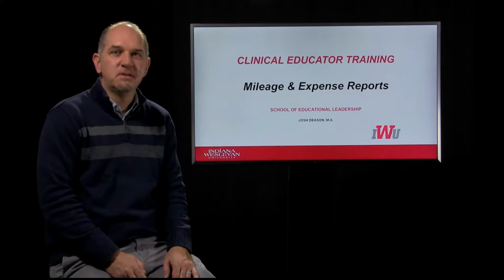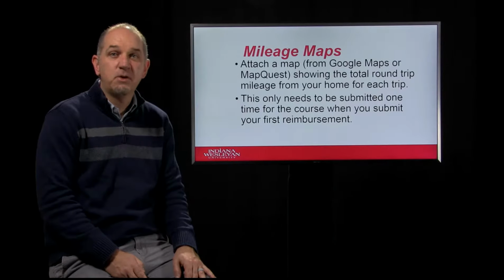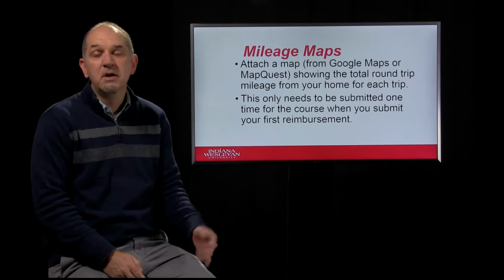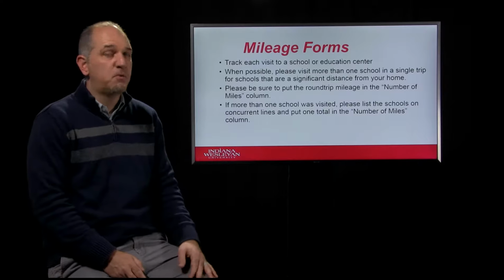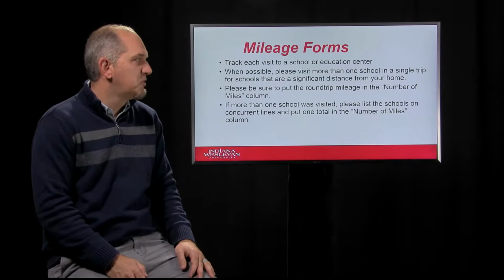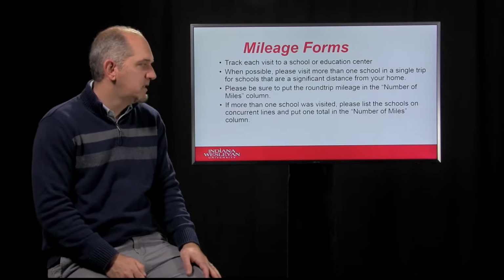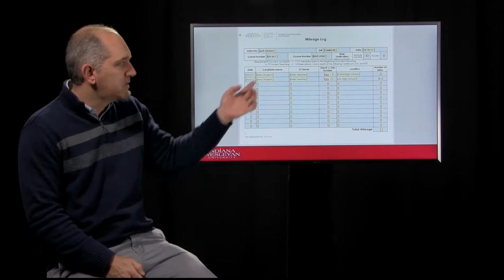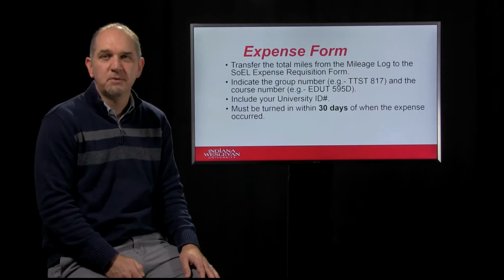Mileage and Expense Forms